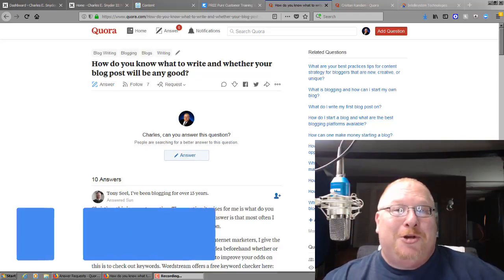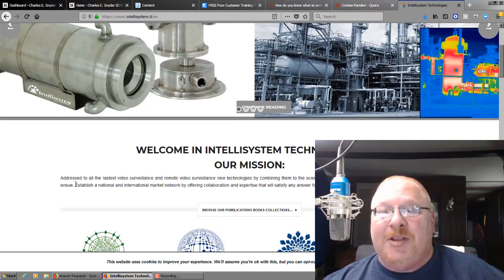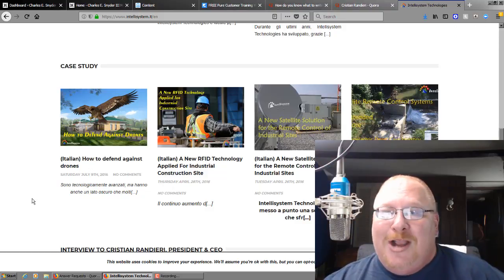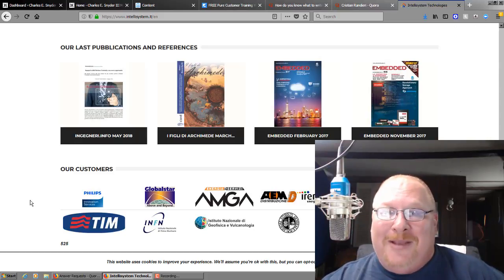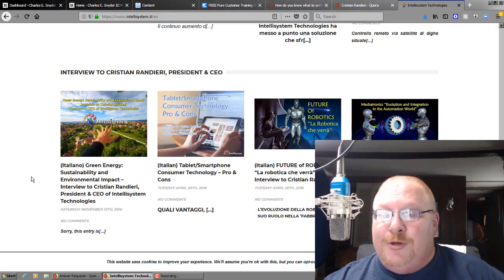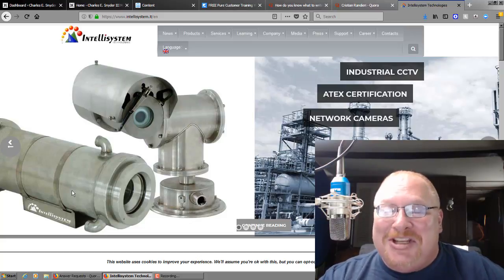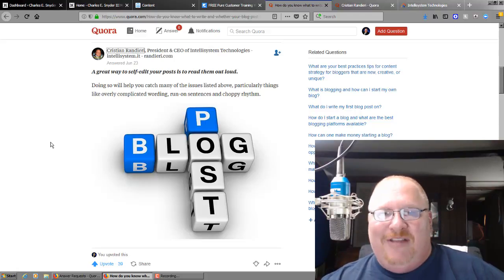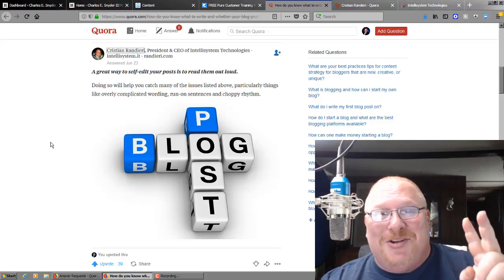How To Create Great Content - Charles Snyder Raw #105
How To Create Great Content - Charles Snyder Raw #105: Originally published in 2018, we are republishing this article and video with corrections, updates, and a refreshing new look. Check it out!